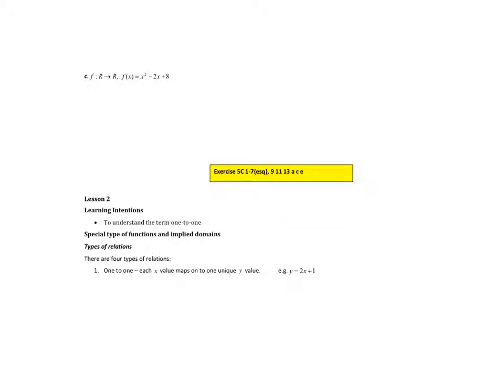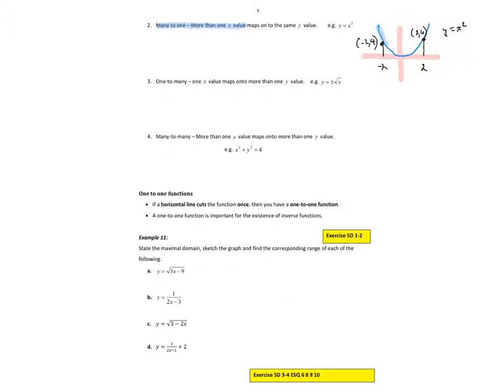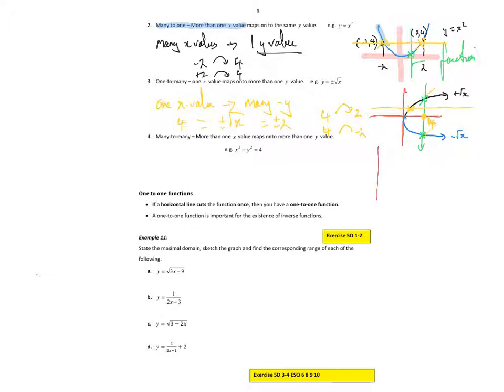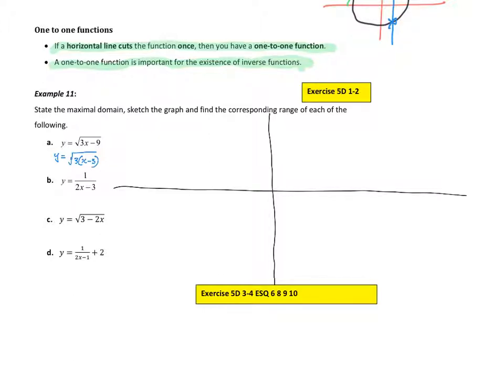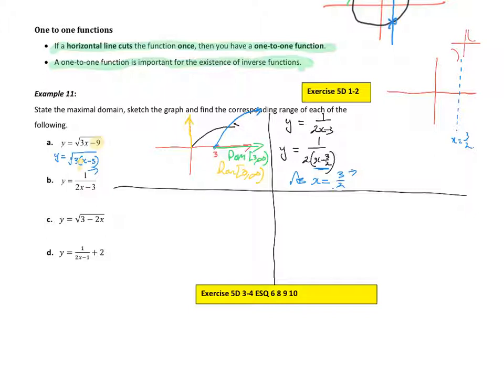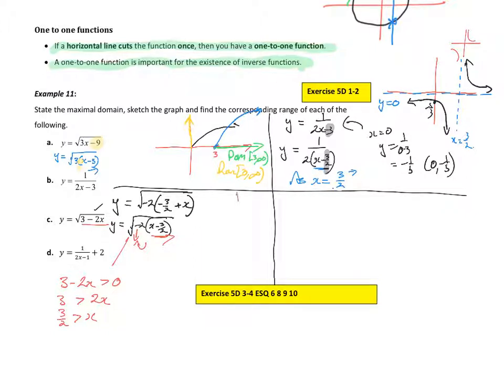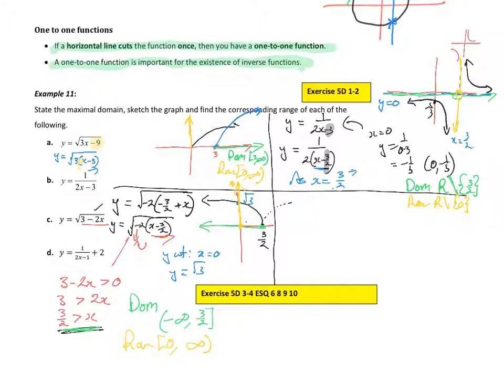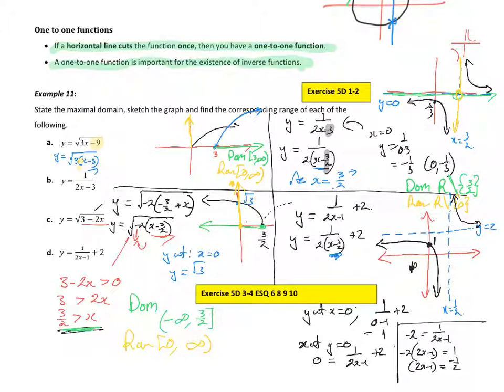U1 Ch5 ex11